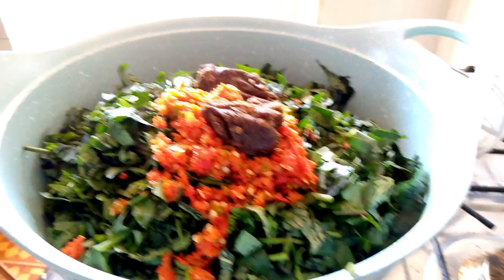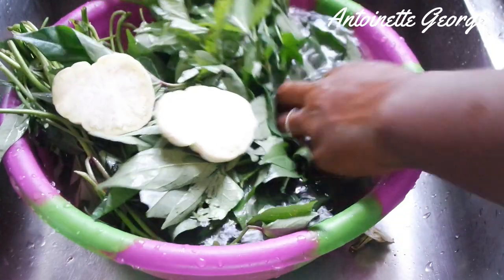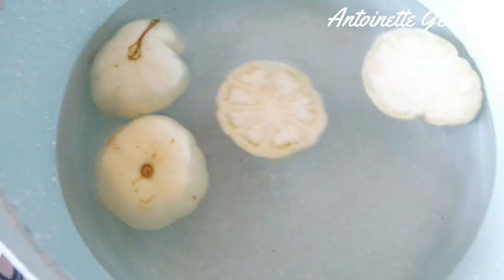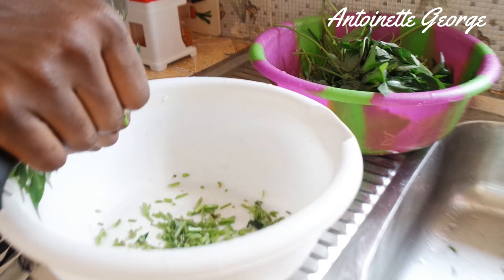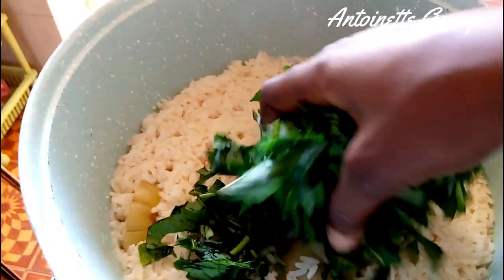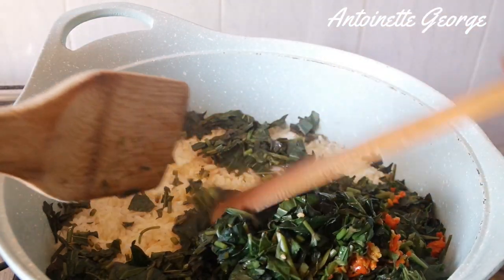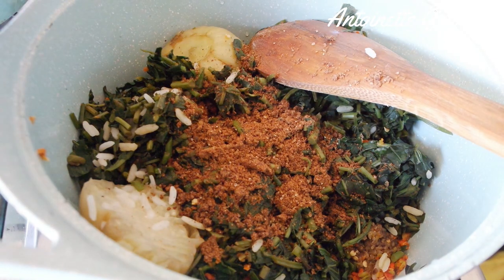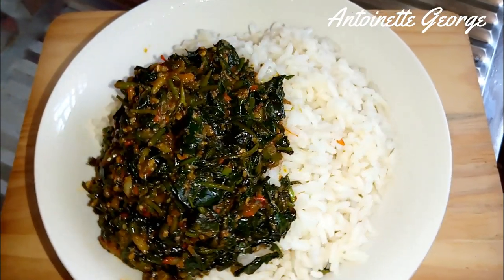WHAT SIERRA LEONEANS CALL BREAKFAST|| PEMAHUN RECIPE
Come along let's prepare a very common and highly nutritious Sierra Leonean breakfast